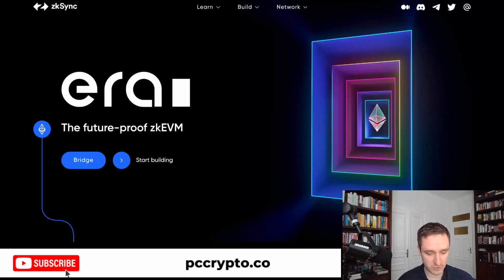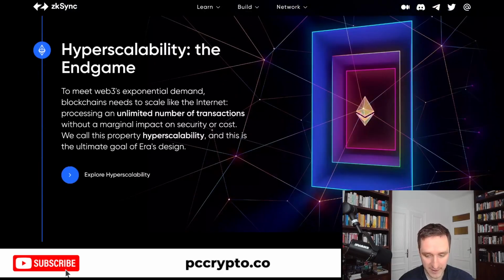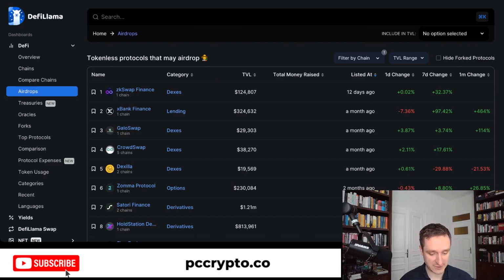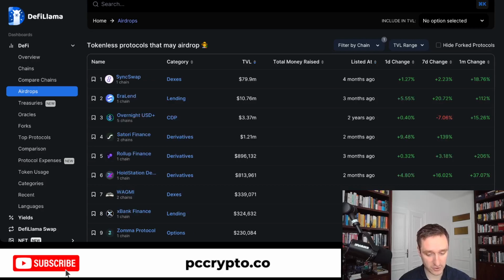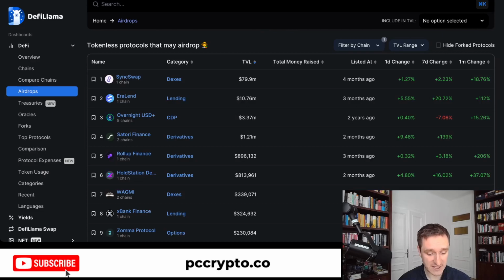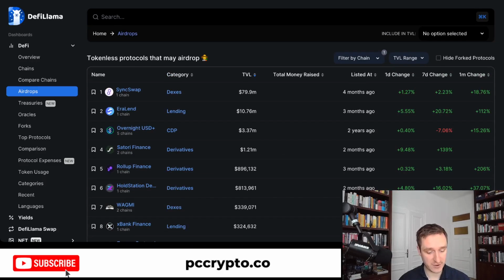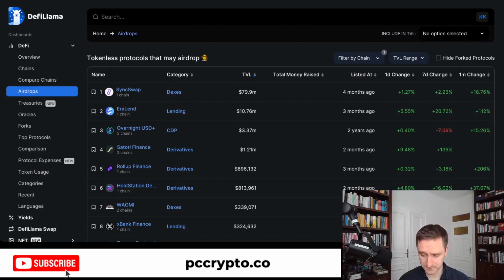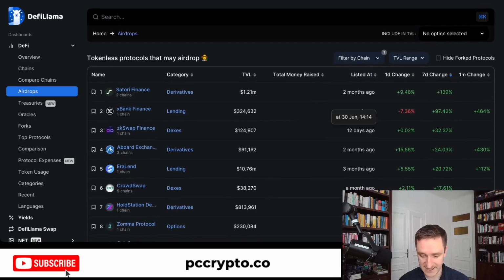zkSync Crypto Airdrop Strategy with Bonus Tokens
zkSync is a L2 to Ethereum which uses cutting edge zero knowledge research to bring hyperscalability without sacrificing security.

In this video I share the best strategy to be eligible for a potential crypto airdrop from zkSync. It would allow you to not only get zkSync airdrop but also some other protocols like Satori Finance, Era Lend, SyncSwap.

and start using the top 5 by TVL (or others!).